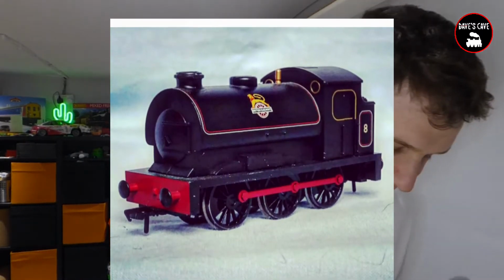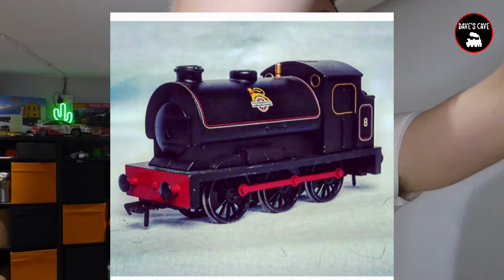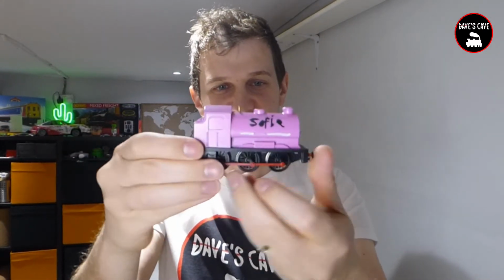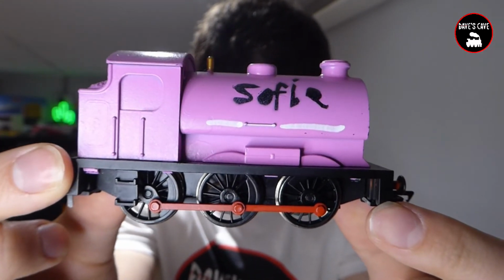Sofia Train. A Model Railway from scratch Part 5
I Change an old loco into a new Sofia Train. In Honor of off my daughter.